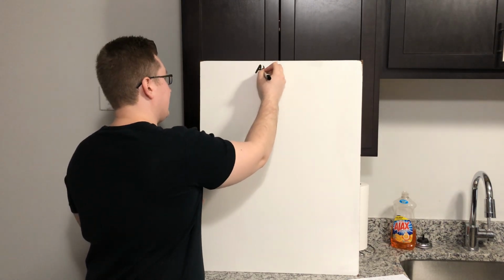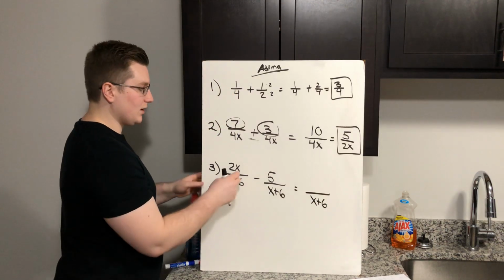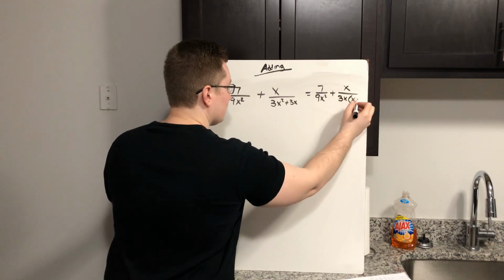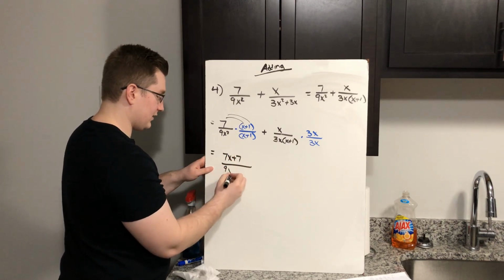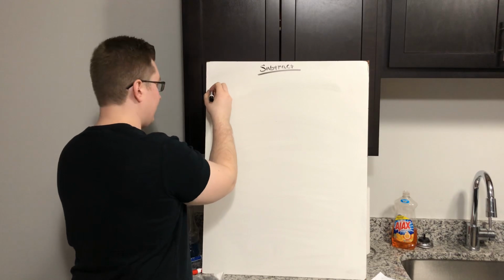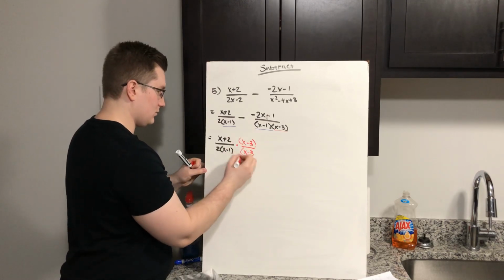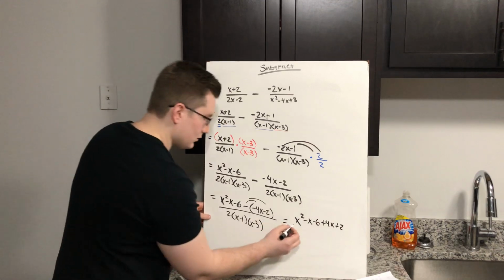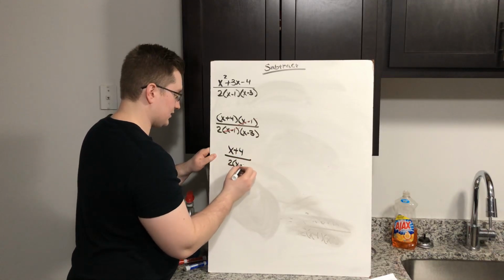Algebra 2 Unit 8 Lesson 2 Part 1